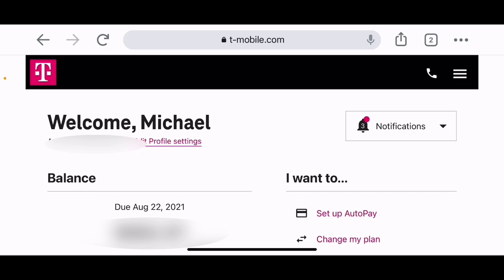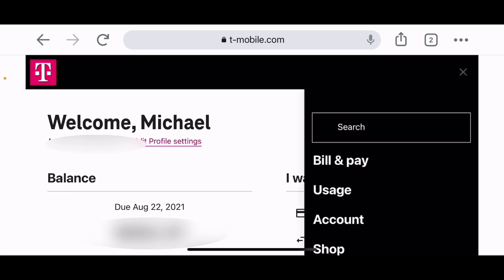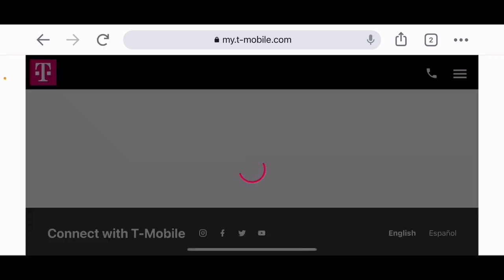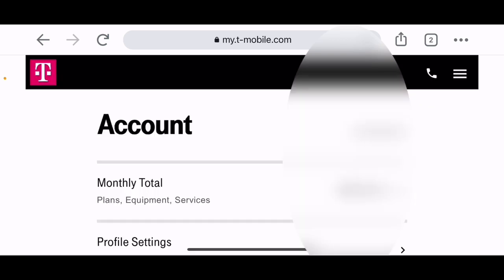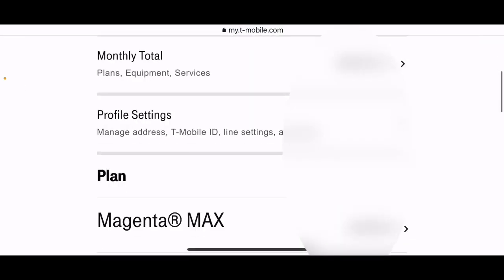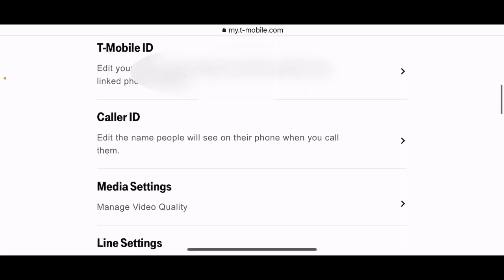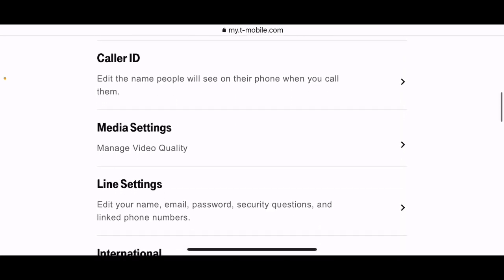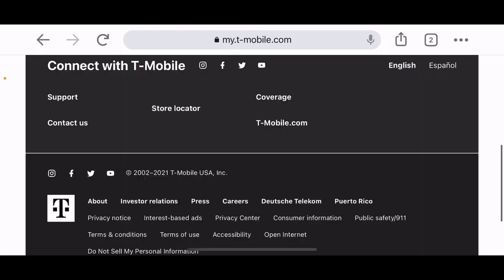T-Mobile Magenta Max Can’t Stream 1080P Video - Fixed.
I couldn’t stream video above 720P on my supposedly uncapped and unthrottled T-Mobile Magenta Max plan. Here’s the solution.